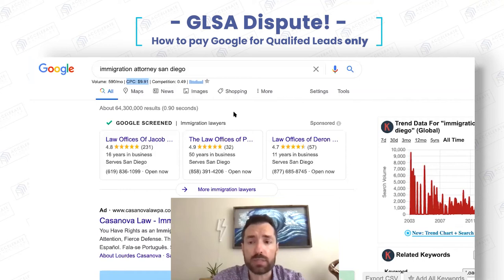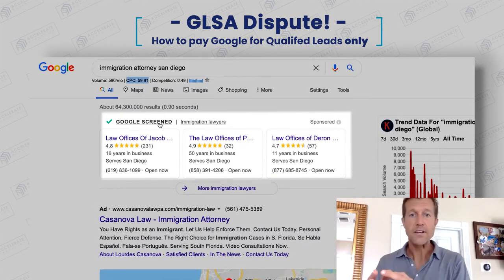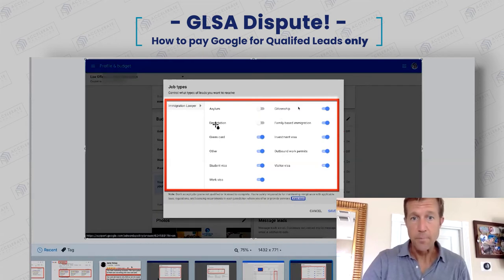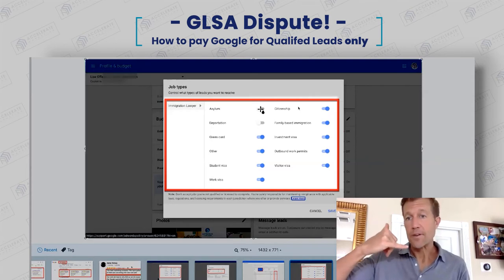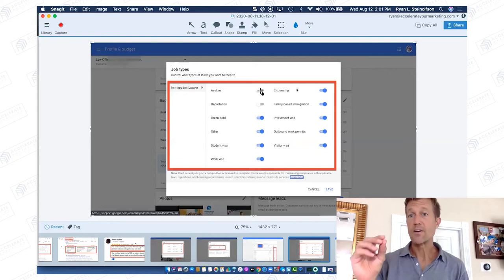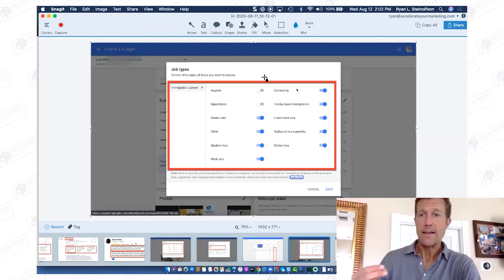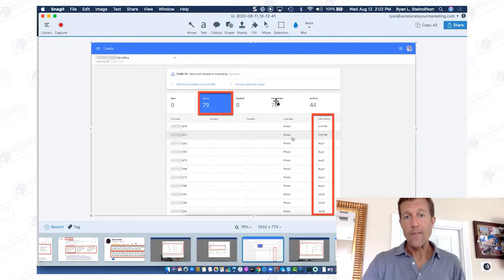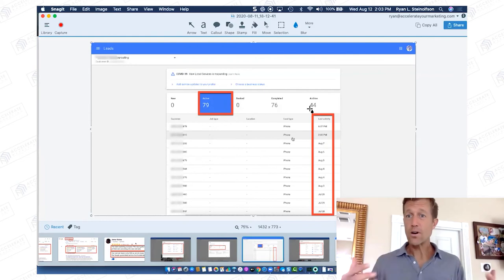Disputing Calls On Google Local Service Ads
Ryan Steinolfson from Accelerate Marketing show Immigration Attorney Jacob Sapochnick how his business and any other businesses benefit from Google Local Service Ads.

Chapters:

0:00 What is a Qualified Lead
2:06 Back Office Local Service Ads example
2:51 What are Local Service Ads so powerful?